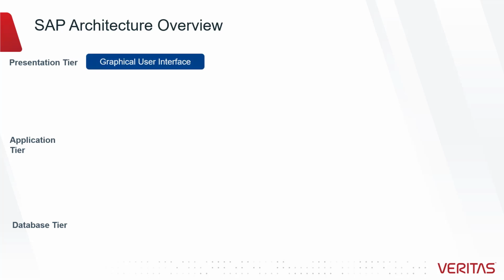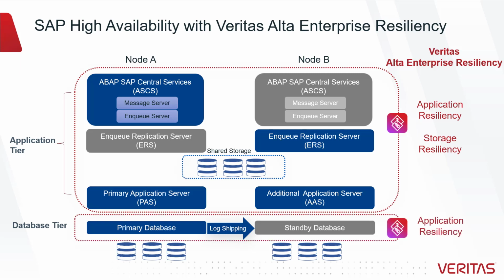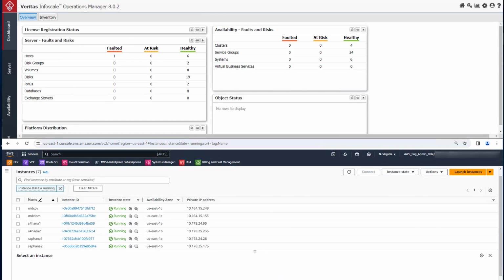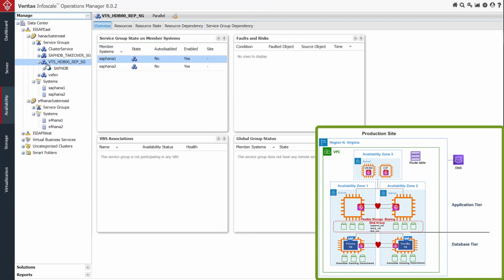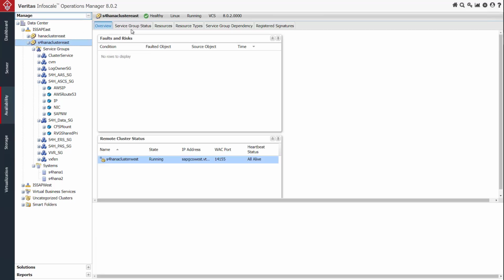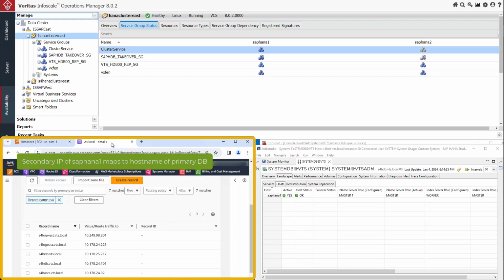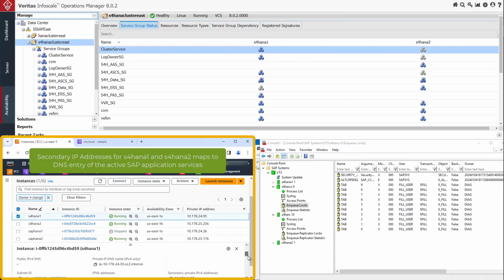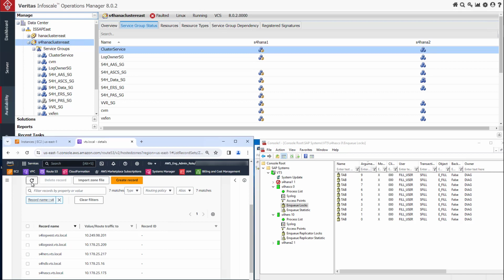Veritas Alta™ Enterprise Resiliency: High Availability for SAP in the Cloud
Veritas Alta Enterprise Resiliency is a self-managed, cloud-based solution that optimizes workload performance and high availability for your business-critical applications. This demo showcases how Veritas Alta Enterprise Resiliency provides high availability for SAP in the cloud.

Chapters:
0:00-0:06 - Intro
0:07-1:56 - SAP High Availability Overview with Veritas Alta Enterprise Resiliency
1:57-3:18 - Components deployed in AWS
3:19-7:11 - Review of How Veritas Alta Enterprise Resiliency Makes SAP Highly Available
7:12-8:57 - Simulate a failure of one of the nodes in the SAP database cluster
8:58-11:19 - Simulate a failure of one of the nodes in the SAP application cluster